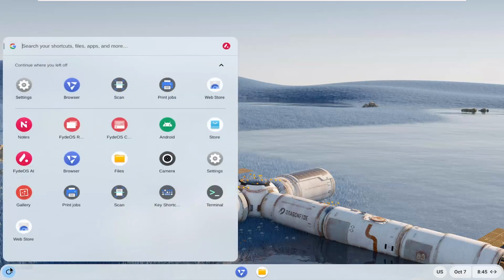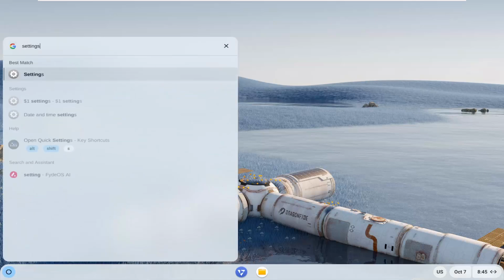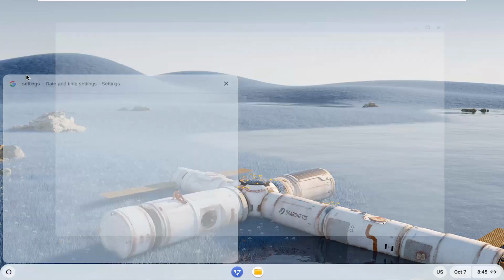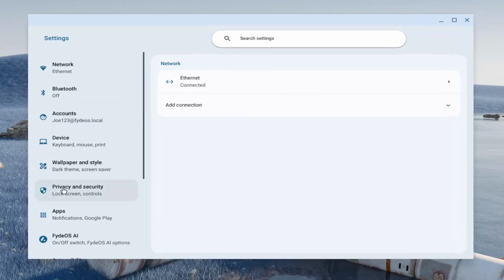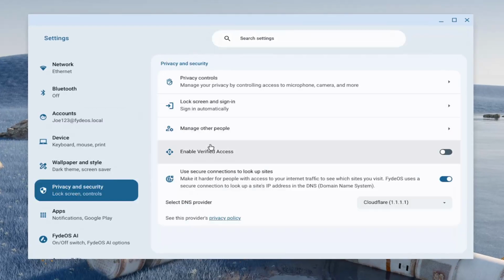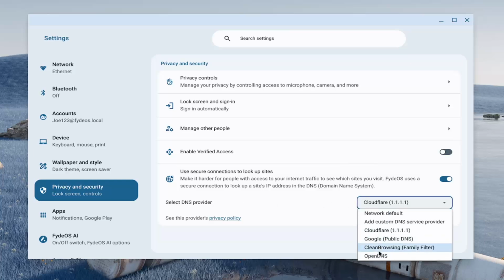How To Use CleanBrowsing DNS (Family Filter) on ChromeOS (Chromebook)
This tutorial explains how to use CleanBrowsing DNS with the Family Filter on ChromeOS devices, specifically Chromebooks, to provide a safer and more secure internet experience for families. It highlights the benefits of using CleanBrowsing’s Family Filter DNS to block adult content, inappropriate websites, and other harmful material. The video focuses on configuring network settings to set CleanBrowsing DNS as the preferred DNS provider, ensuring safe browsing for all users. This guide is valuable for Chromebook users who want to implement parental controls and protect children online.

Issues addressed in this tutorial:
Use CleanBrowsing DNS ChromeOS
Family Filter DNS Chromebook
Chromebook parental controls
Configure CleanBrowsing DNS
ChromeOS safe browsing settings
Chromebook DNS filtering
Manage DNS servers Chromebook
ChromeOS internet security
Chromebook family internet protection
Set up DNS family filter ChromeOS

The tutorial also emphasizes how using CleanBrowsing’s Family Filter can help families maintain a controlled online environment by restricting access to harmful content. It encourages users to explore DNS filtering options to enhance internet safety and privacy. By mastering this configuration, Chromebook users can ensure a safer browsing experience for all family members. This video provides practical advice for setting up CleanBrowsing DNS on ChromeOS devices.